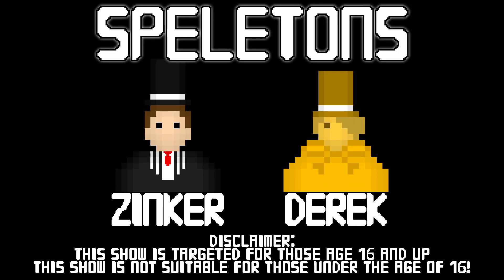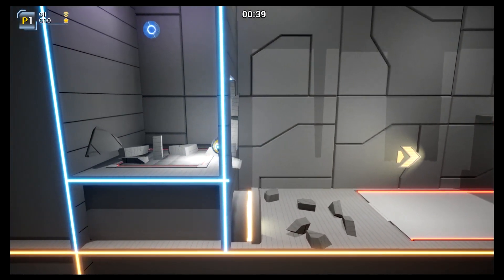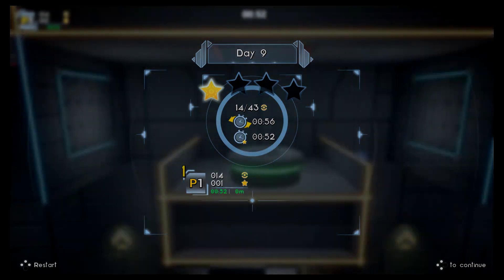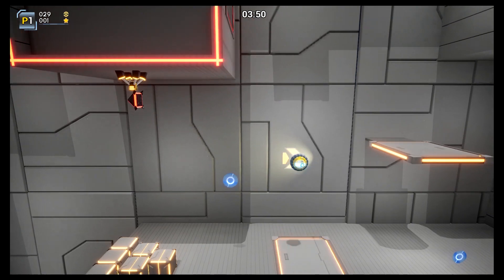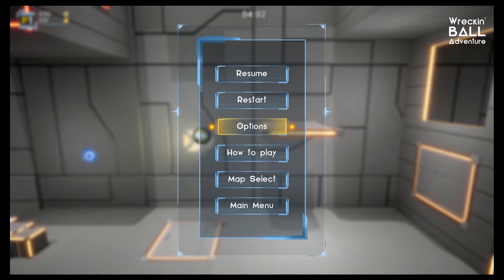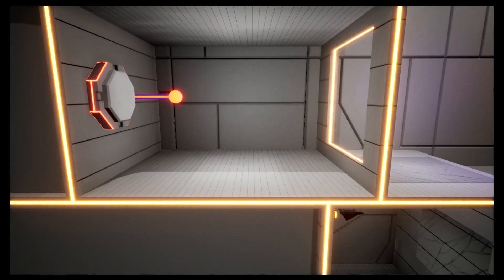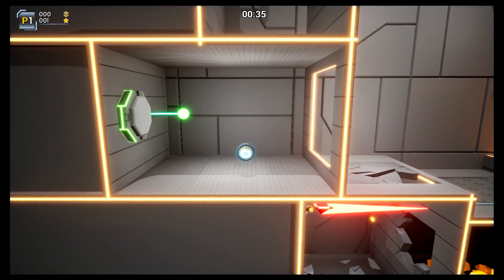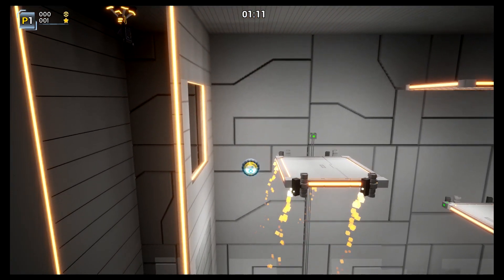Wreckin' Ball Adventure - Thot Process - Ep 2 - One Dollar Games | Speletons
Speletons:
Zillionaire Zinker
Solid Gold Derek

Wreckin' Ball Adventure Gameplay